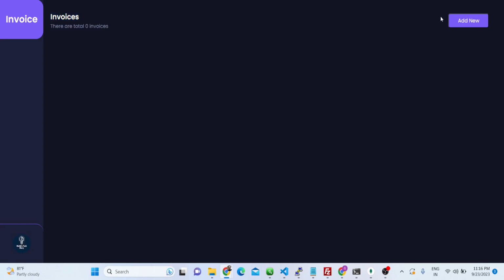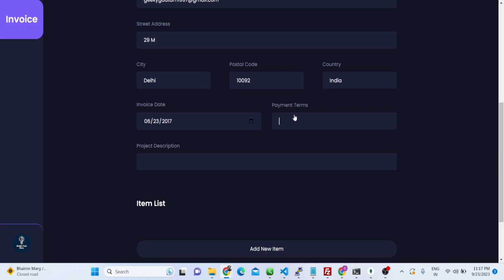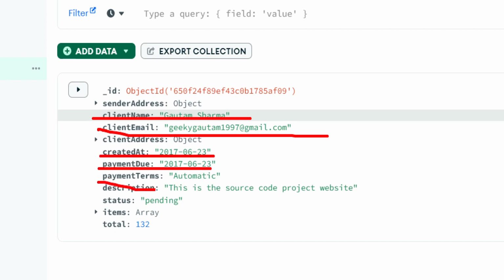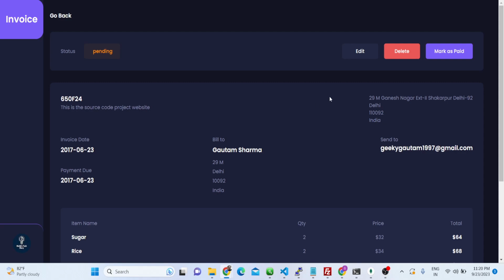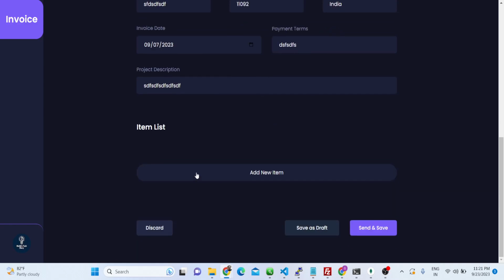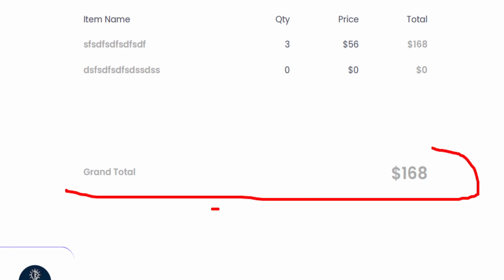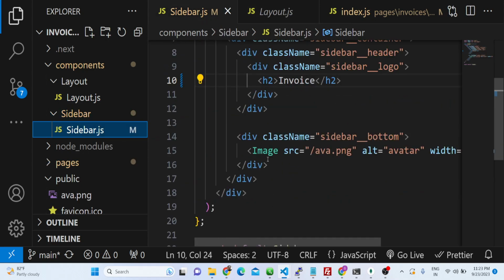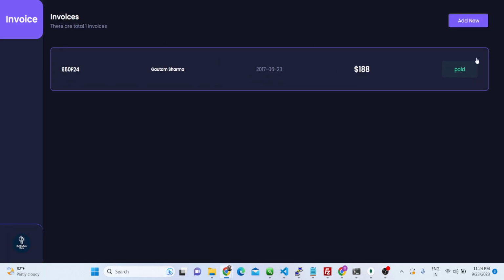Build a Next.js PDF Invoice Editor & Generator CRUD Web App Using MongoDB in Browser